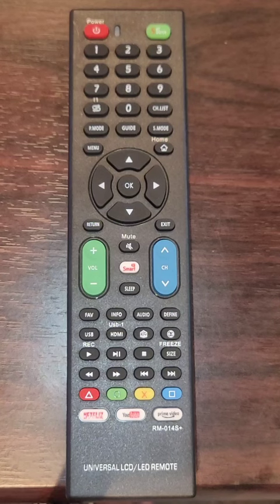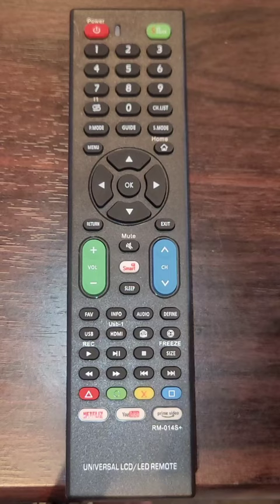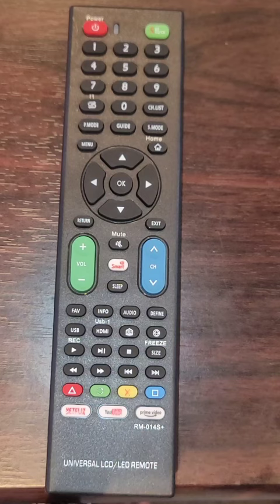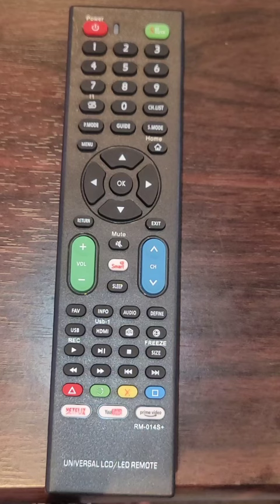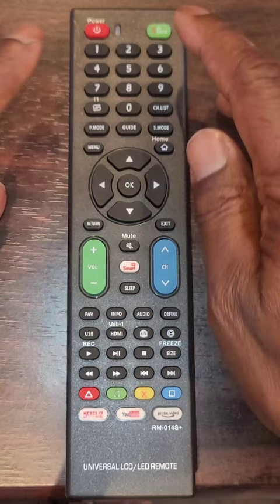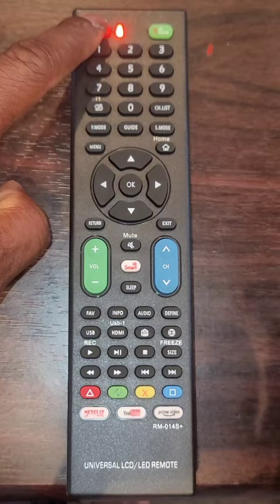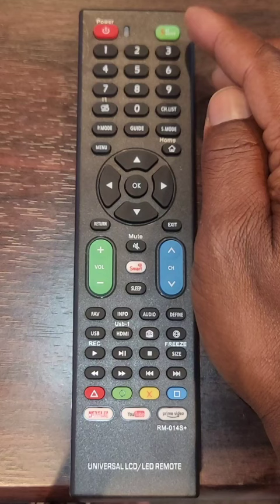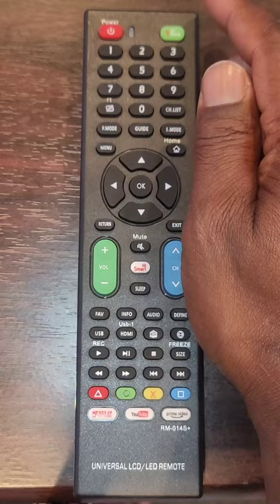How to set the universal LCD/LED TV remote control (RM-014S+) with Automatic Search